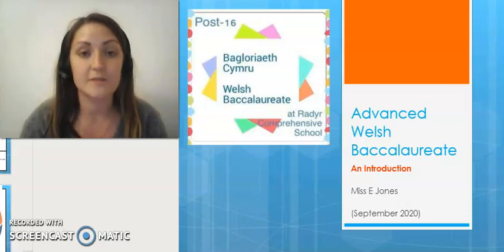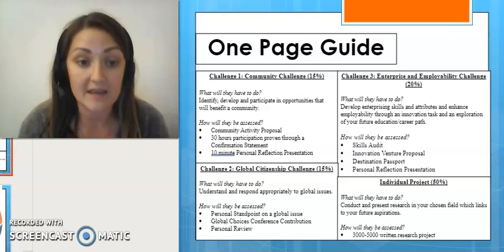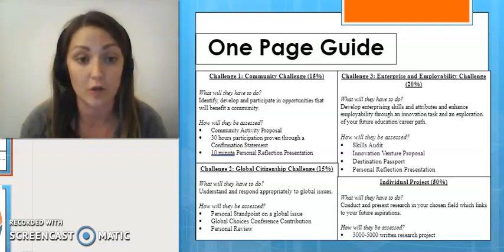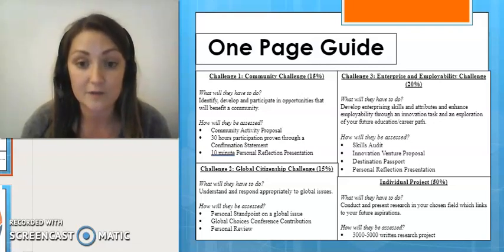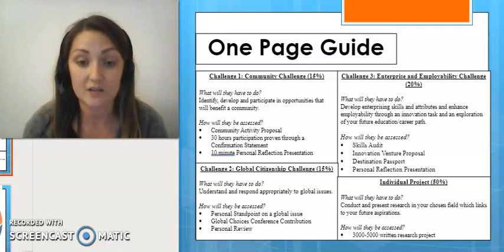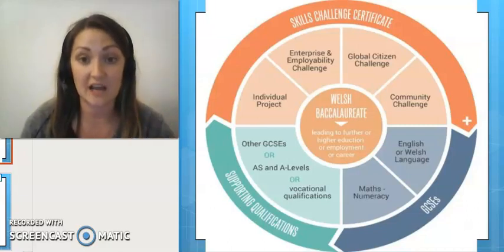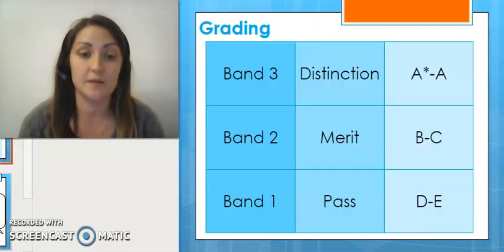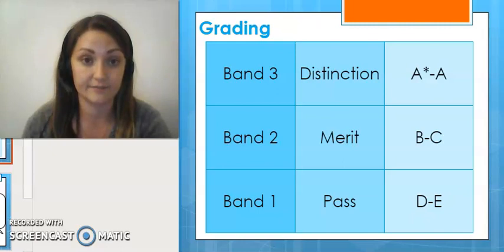The Welsh Baccalaureate Advanced Skills Challenge Certificate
This video aims to explain the components of the qualification and how it is organised at Radyr Sixth Form.